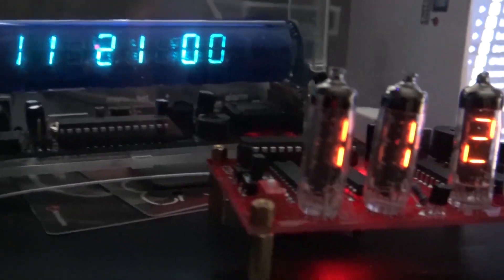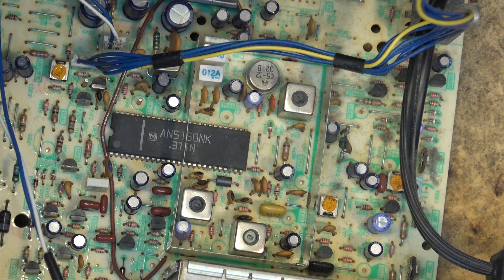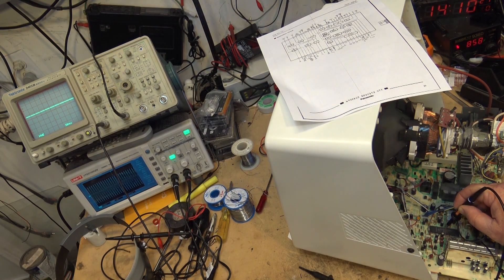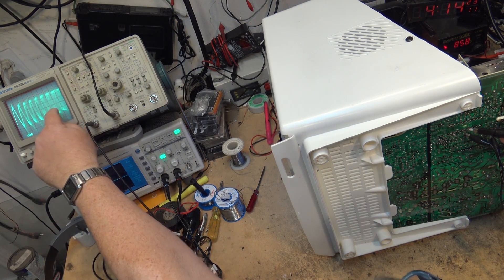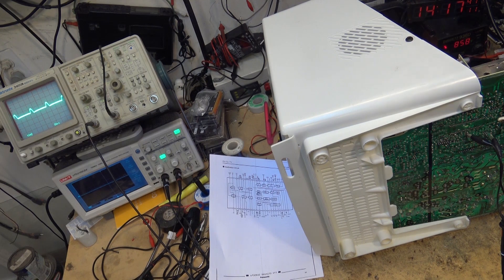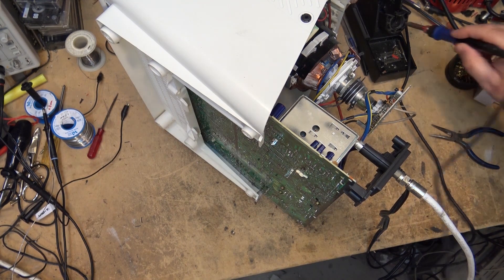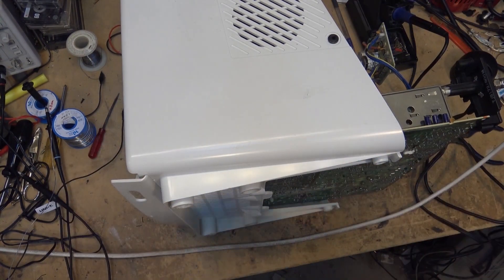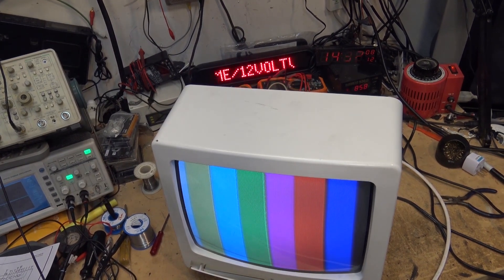Panasonic CRT TV No Color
Troubleshooting an analog color circuit with a scope